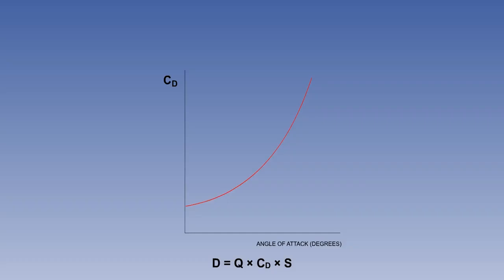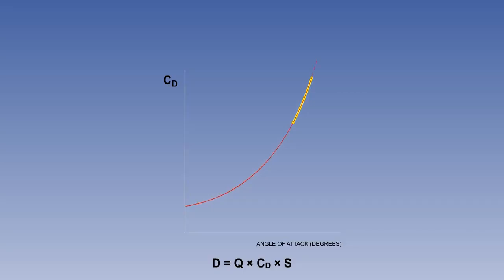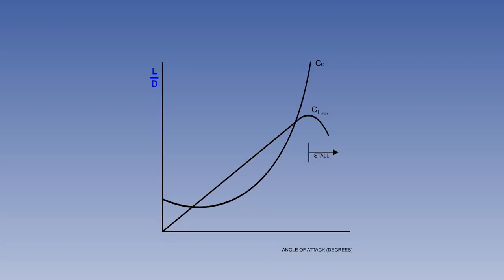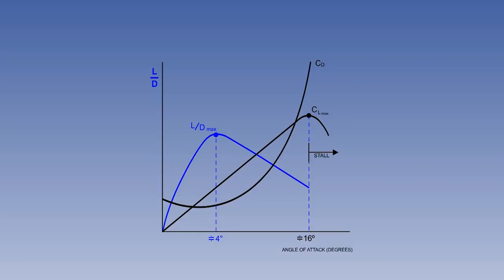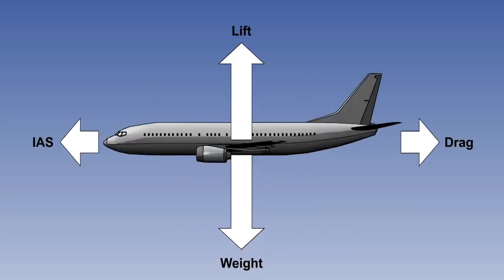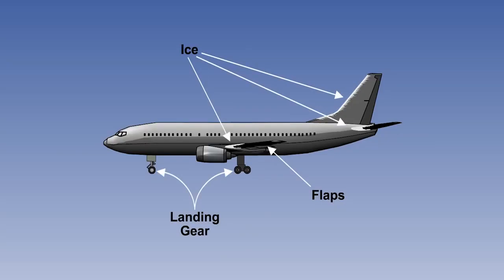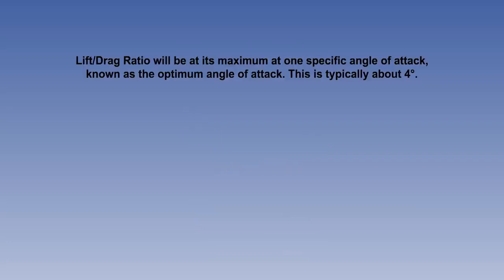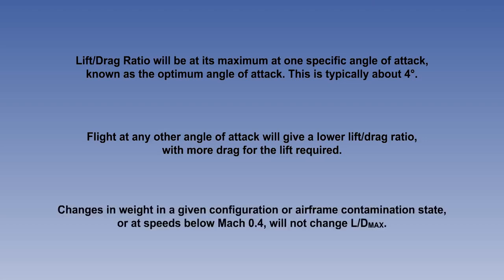11 ATPL Training Videos Principles of Flight 11 Lift Lift Drag Ratio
This video in the series of ATPL training video - principles of flight explains lift drag ratio and L/D max.

Welcome to the 11th video in our Principles of Flight series. In this video, we'll be discussing the Lift-Drag ratio, a key performance metric that is critical for pilots studying for their Airline Transport Pilot Licence (ATPL) exams. Understanding the Lift-Drag ratio is essential for optimizing aircraft performance, range, and endurance.

We'll start by defining the Lift-Drag ratio and exploring the physics behind it. We'll discuss how the ratio is calculated, and why it is a measure of the efficiency of an aircraft in generating lift compared to the drag it creates.

We'll also look at the factors that affect the Lift-Drag ratio, including airfoil design, wing aspect ratio, and aircraft configuration, and how pilots can optimize their aircraft's Lift-Drag ratio to improve performance and fuel efficiency.

By the end of this video, you'll have a better understanding of the Lift-Drag ratio and how it impacts aircraft performance and efficiency. Whether you're a student pilot or an experienced aviator, this video will provide valuable insights into the principles of flight and the physics of aviation.

So, join us for an informative journey into the world of aviation and the principles of flight!